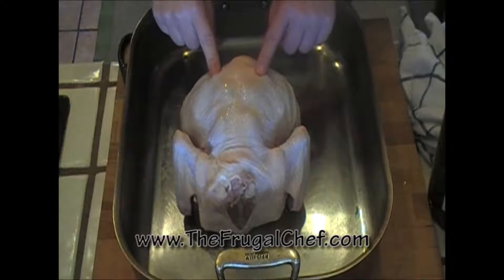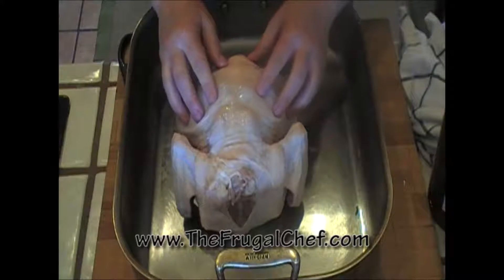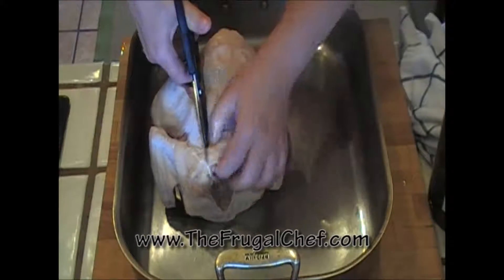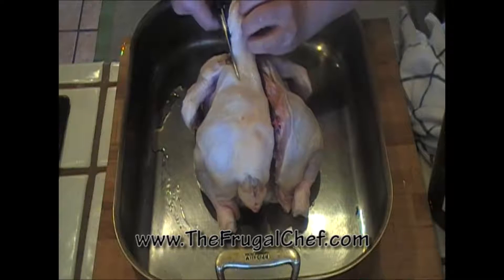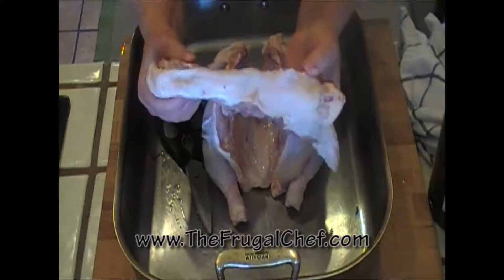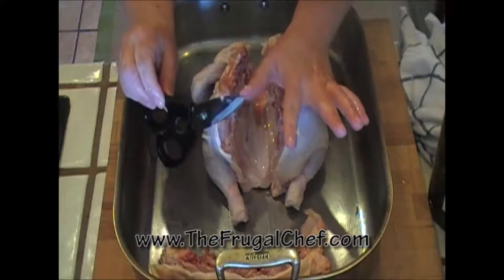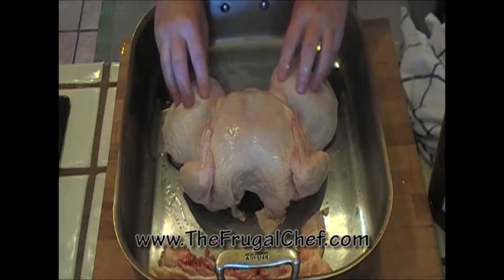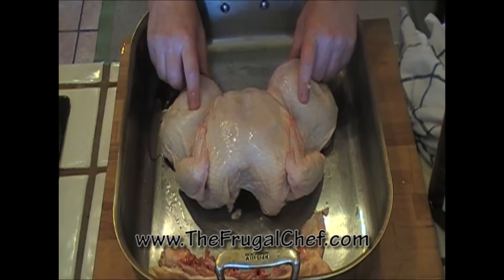How to Butterfly or Spatchcock a Chicken | The Frugal Chef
How to Butterfly a Chicken:

Prepare the Chicken:

Rinse the chicken and pat it dry with paper towels.
Place the chicken breast-side down on a cutting board.

Remove the Backbone:

Using kitchen shears or a sharp knife, cut along both sides of the backbone from the tail to the neck to remove it.

Flatten the Chicken:

Open the chicken and turn it over so it is breast-side up.
Press firmly on the breastbone to flatten the chicken. You may hear a crack as the breastbone breaks.

Season and Roast:

Season the chicken with your favorite spices, herbs, and marinades.
Roast the butterflied chicken according to your recipe's instructions.

Butterflying a chicken is a simple technique that enhances the cooking process, resulting in a juicier, more flavorful, and visually appealing roasted chicken